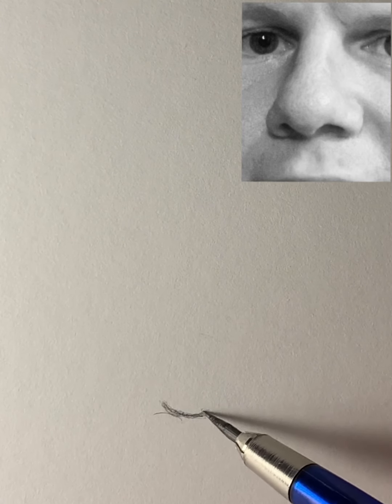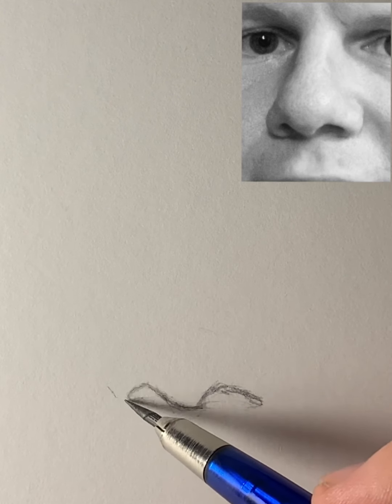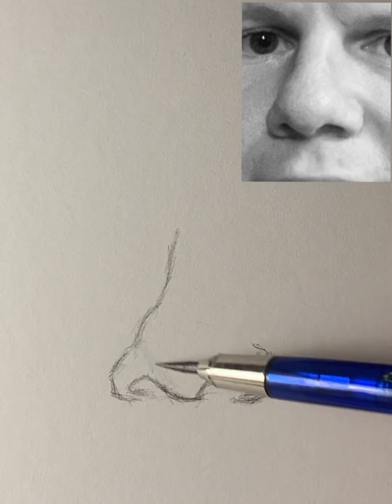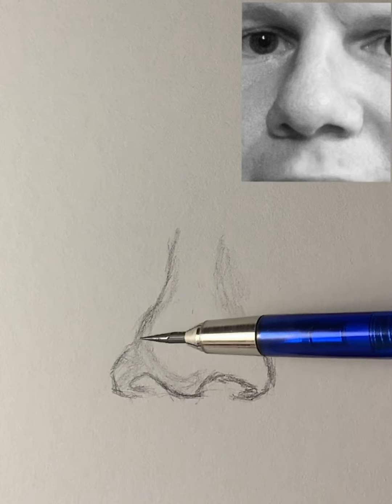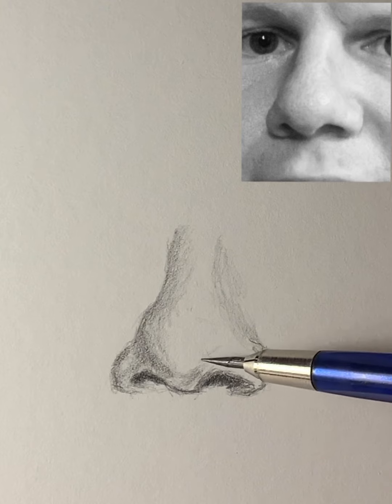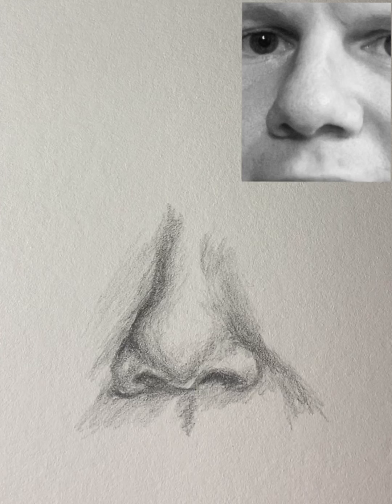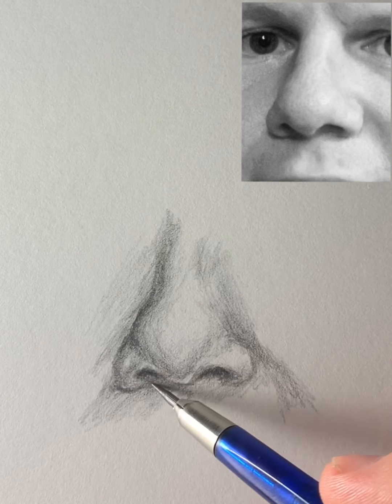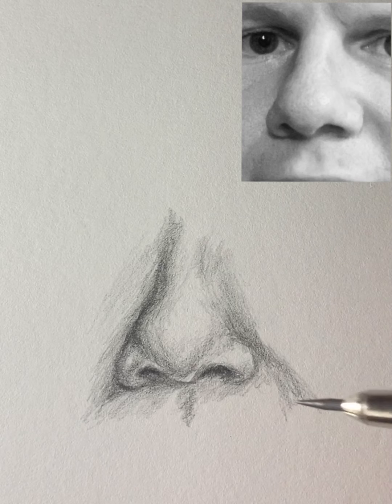Portrait drawing! Step 1-The nose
how to draw a nose using basic value principles. Learn the importance of understanding value as it applies to a three dimensional object such as the nose.